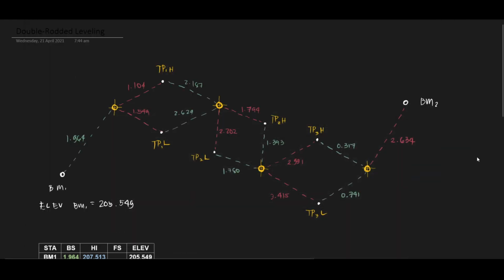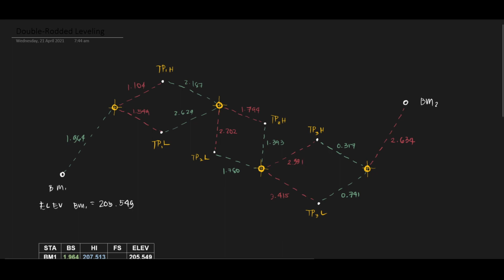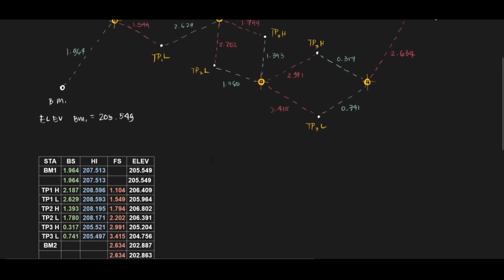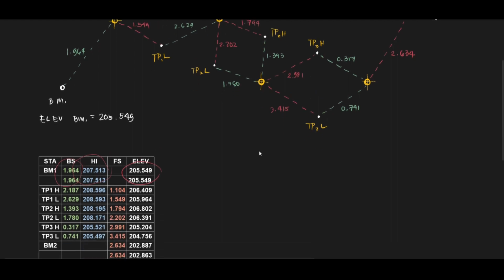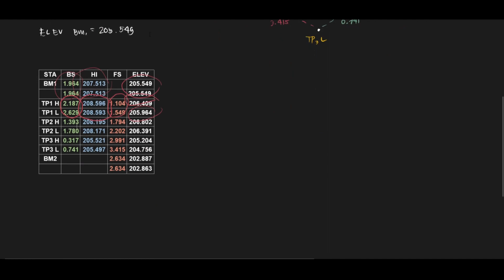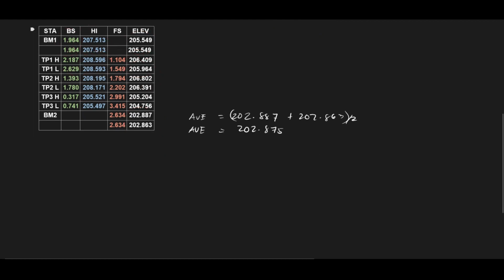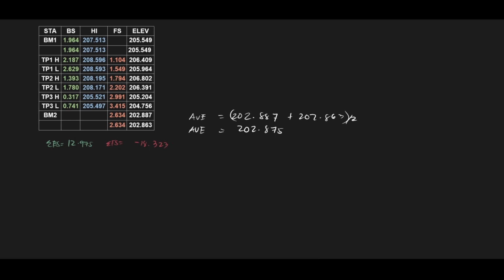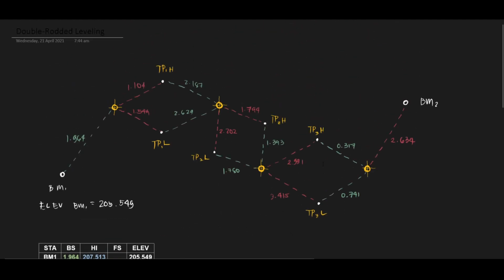Double - Rodded Leveling